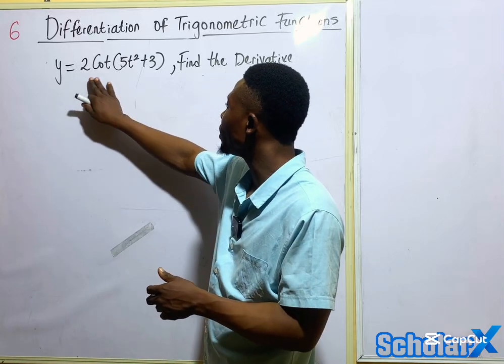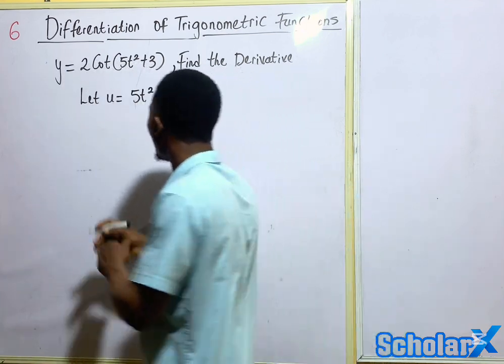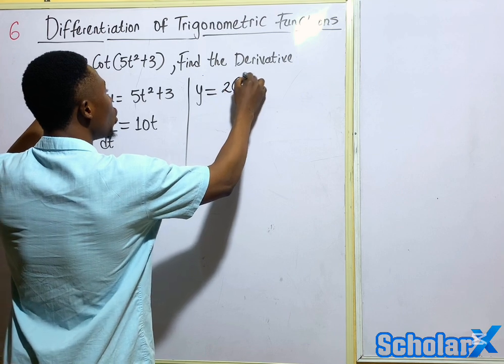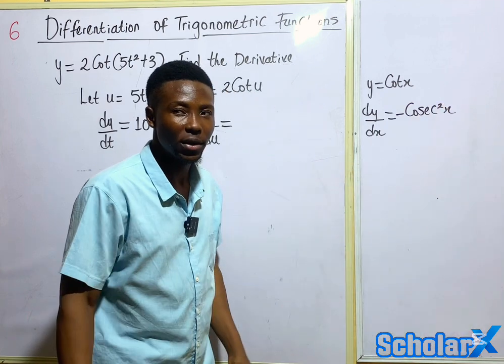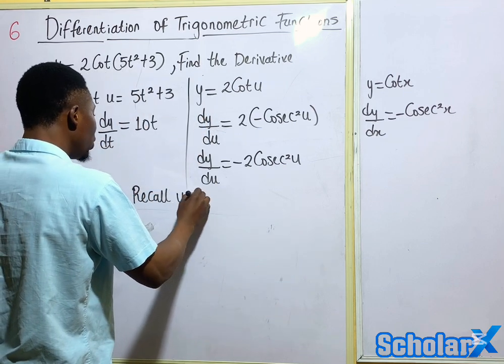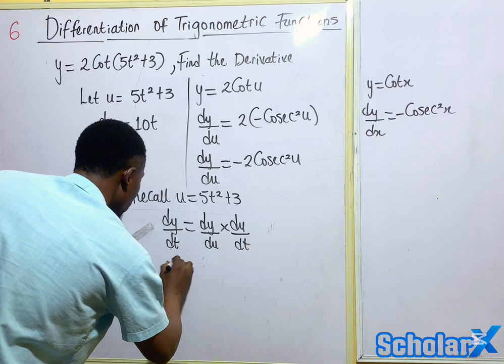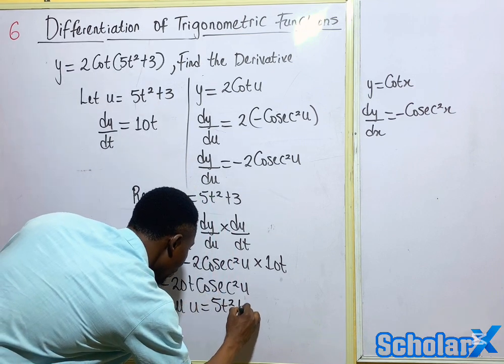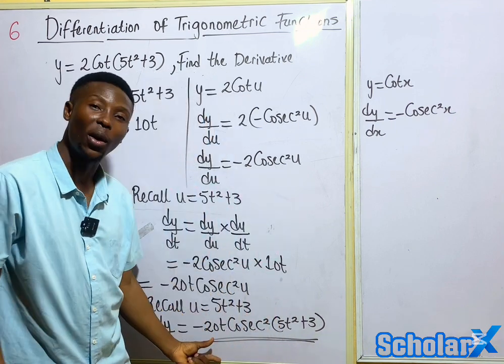DIFFERENTIATION of Trigonometric Functions 6 | Derivatives | Calculus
Are you struggling with Differentiation in Calculus? 😩

In this powerful lesson, I’ll show you step-by-step how to find the derivatives of sin(5x) and cos(2x) using the chain rule — and you’ll also learn how to differentiate every trigonometric function in just a few minutes!

📗 TRIGONOMETRIC FUNCTIONS AND THEIR DERIVATIVES
1️⃣ d/dx(sin x) = cos x
2️⃣ d/dx(cos x) = −sin x
3️⃣ d/dx(tan x) = sec² x
4️⃣ d/dx(cot x) = −csc² x
5️⃣ d/dx(sec x) = sec x tan x
6️⃣ d/dx(csc x) = −csc x cot x

📘 BONUS:
If the angle is not just x but a function (like 5x or 2x), multiply by the derivative of the inside — that’s the chain rule!

🔥 This video will help you dominate JAMB, WAEC, NECO, and University Calculus with confidence.